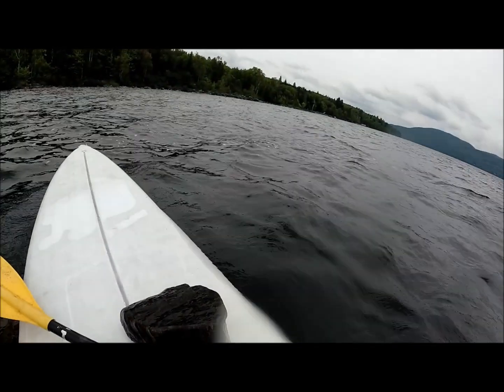An experiment illustrating the downward suction created by a sinking rock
I did a cool experiment to illustrate the suction effect of a sinking object. I placed my GoPro, with the floating back, on a stone and dropped it in a lake. The suction created by the sinking stone pulled the GoPro down with it, and when the stone hit the bottom, the suction stopped and the GoPro floated to the surface,